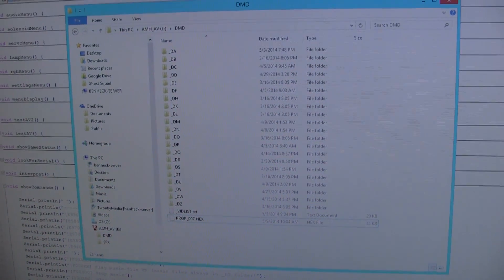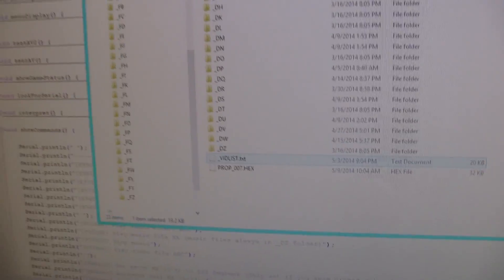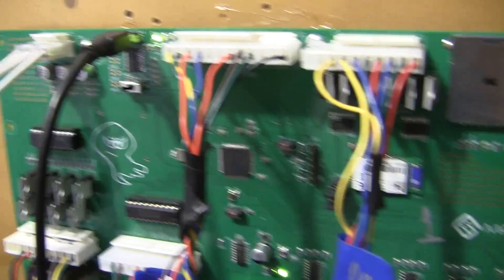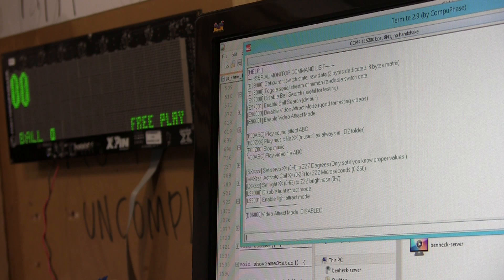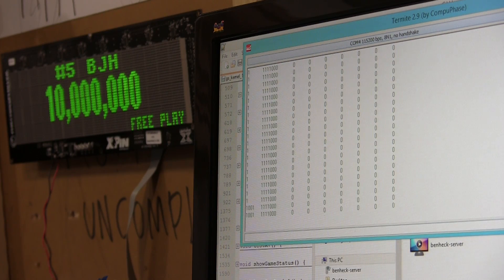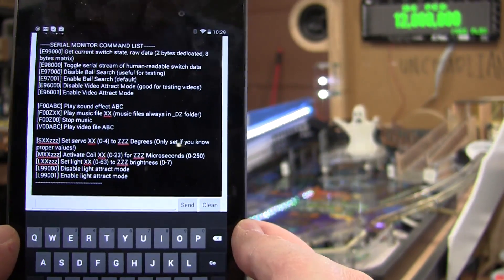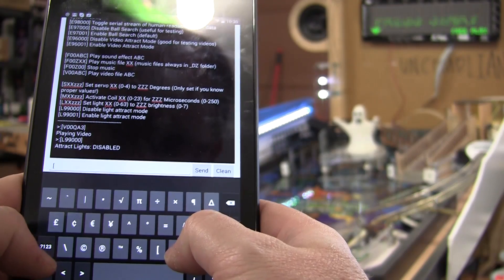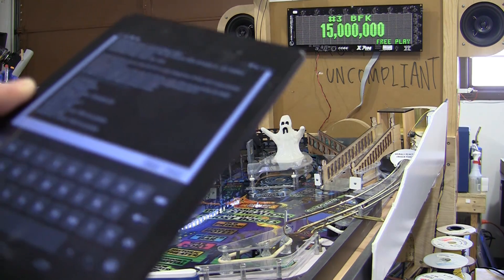pinHeck System Communications and Bluetooth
Demonstration of sending serial test commands to our board system, how it works with Bluetooth, and the SD card file system.